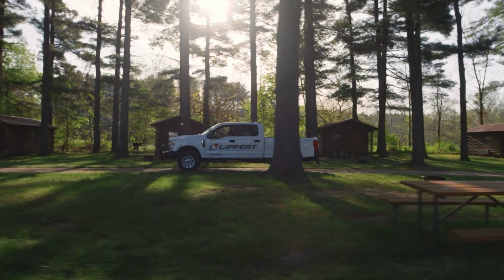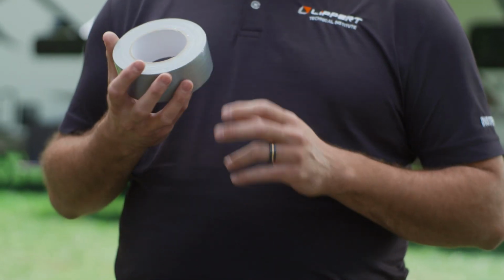Lippert RV Tool Kit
While training RV owners across the country, we started to notice a trend in common problems RVers were facing. So, we thought, “Why not create a kit that’s ready to combat the common RV problems we’ve seen for years?”

That’s when the RV tool kit was born. It comes with a variety of quick fix essentials that allow you to perform repair jobs on the fly.

From innovative products to trailblazing social initiatives, Lippert is leading the way. We manufacture and supply highly engineered, high-quality components to the RV industry, marine industry, automotive industry and beyond.